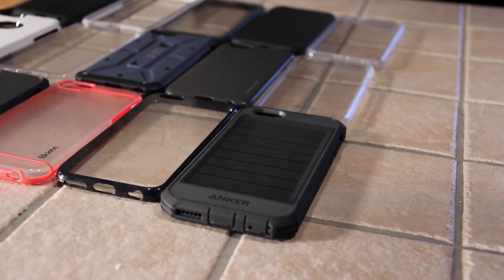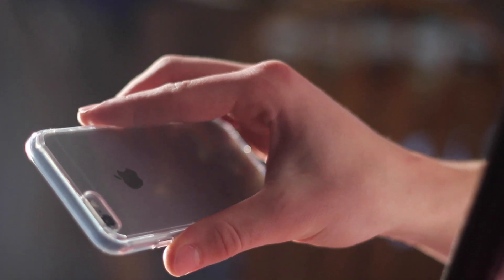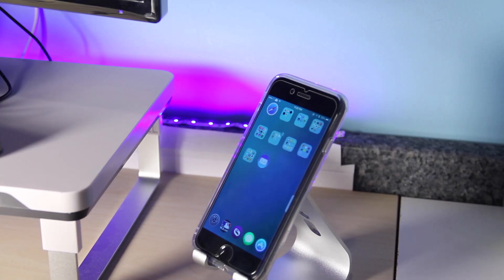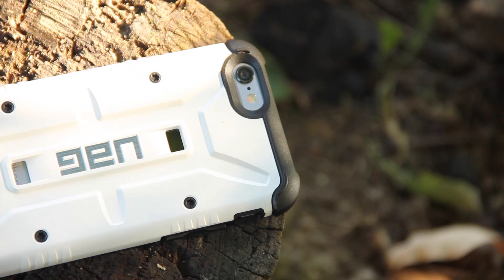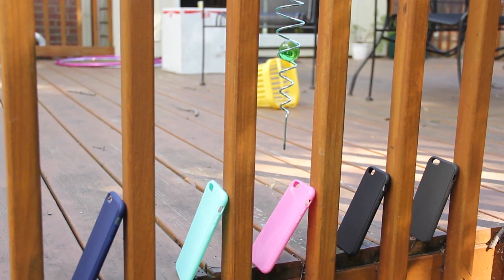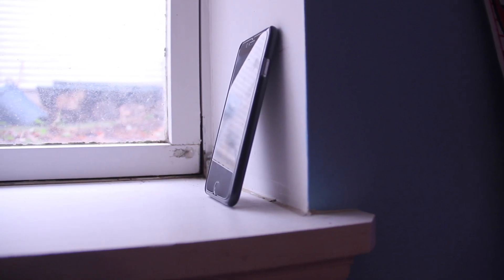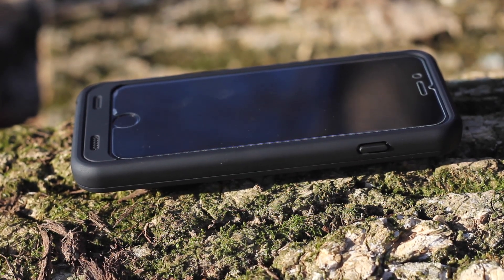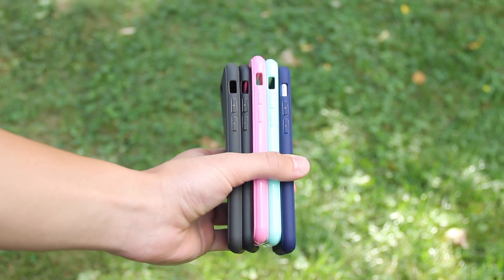Top 5 iPhone 6 Cases (2015)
Here are my Top 5 Favorite iPhone 6 Cases for 2015!

1. Ringke Fusion: Amazon

2. Urban Armor Gear: Amazon

3. Diztronic Cases: Amazon

4. Tech Armor Thin: Amazon
4. Spigen Alternative: Amazon

5. Battery Case: Amazon

Anker Screen Protector: Amazon

Top 6: Best iPhone 6 Cases!
iPhone 6 Drop Test with Apple Cases!